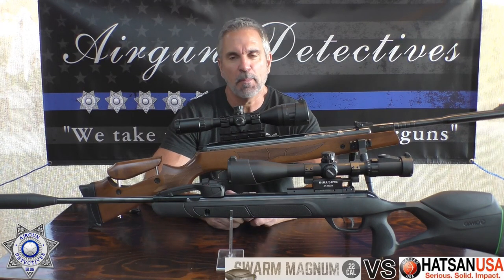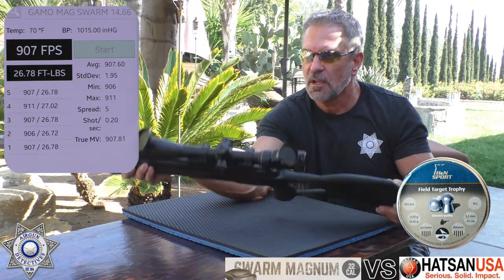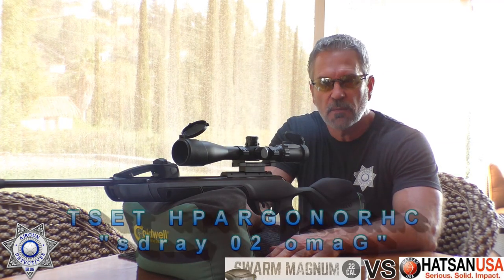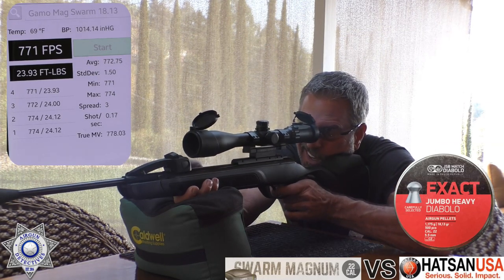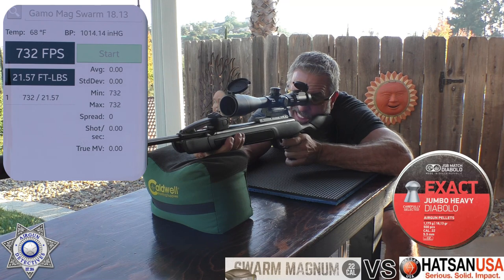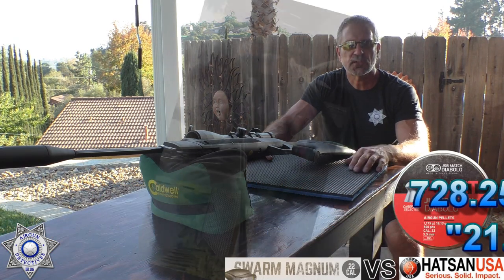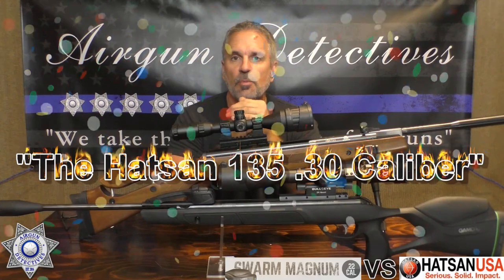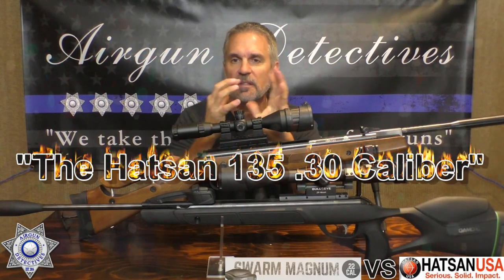Gamo Swarm Magnum vs Hatsan 135 .30 Cal "FPS vs FPE" Who is the Champ? by Airgun Detectives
The Gamo Swarm Magnum .22 cal. is challenging the Hatsan 135 QE Vortex .30 cal for the title of the most powerful breakbarrel. We show you the math and let the numbers tell if the Hatsan can hold it's title as "The Most Powerful Break Barrerl." We test the FPS and FPE of both rifles from the muzzle, at 20 yards, and 40 yards. Which is the most powerful rifle? We show you and eliminate any doubt.